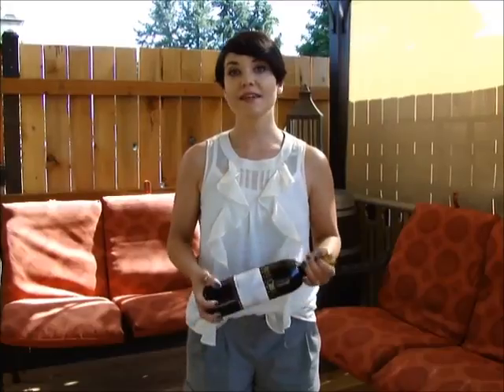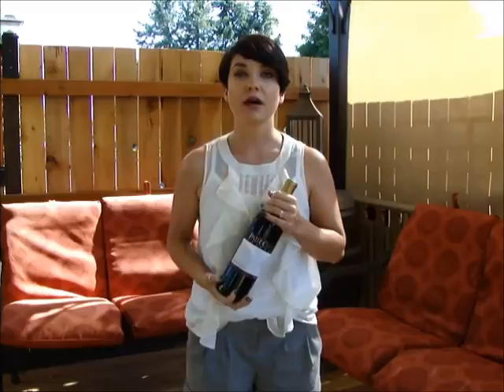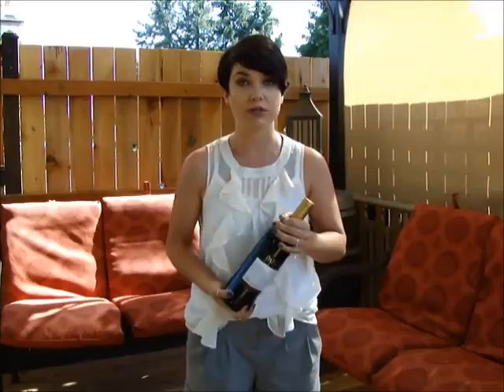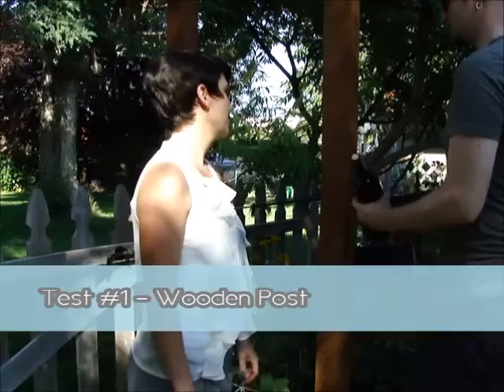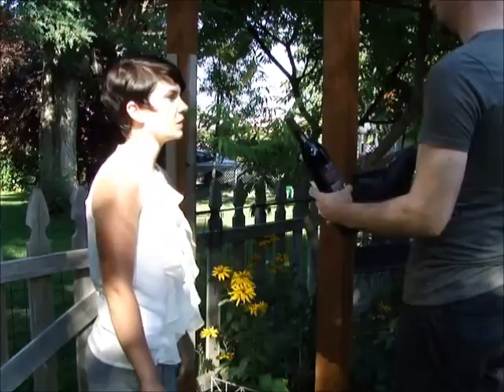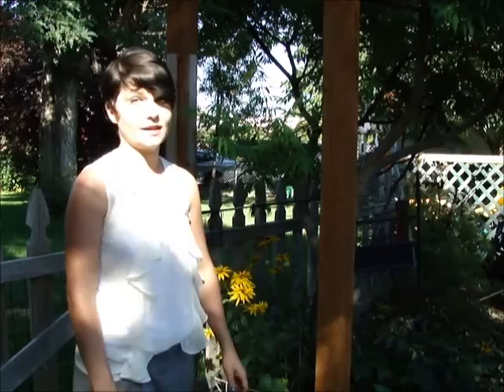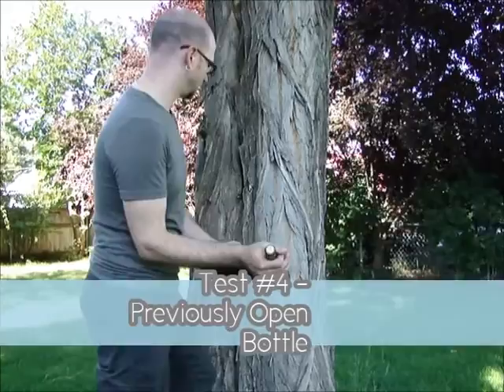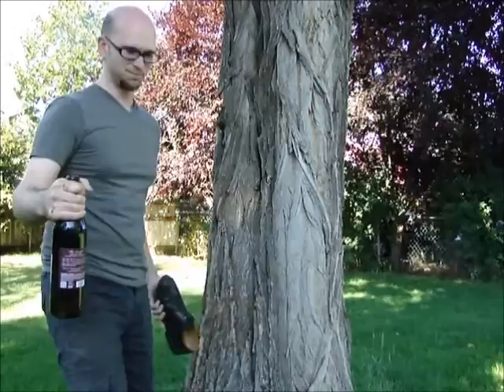Open A Bottle Of Wine With A Shoe - Don't Pin That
We test out a popular Pinterest Pin showing people opening a bottle of wine with a shoe to see if it's as easy as the videos make it to be.